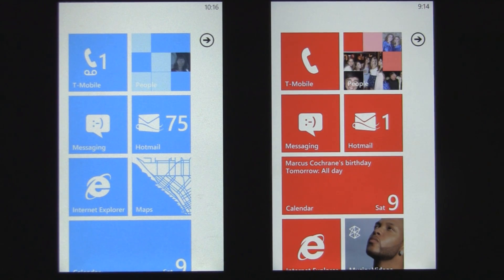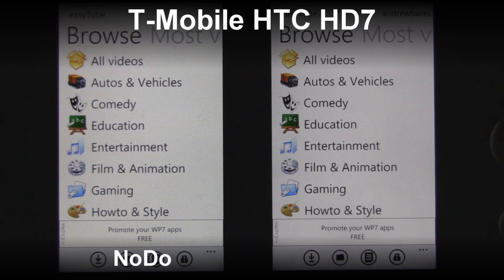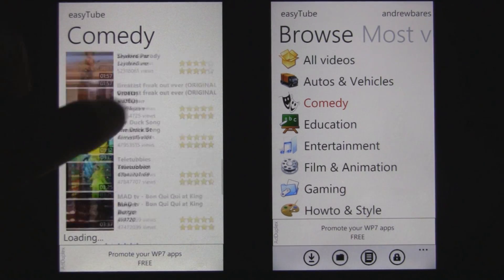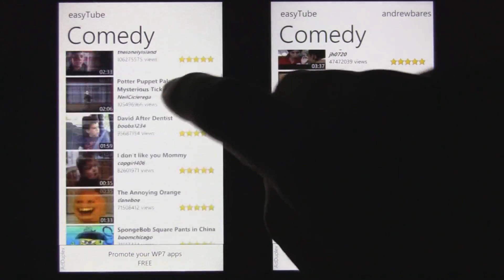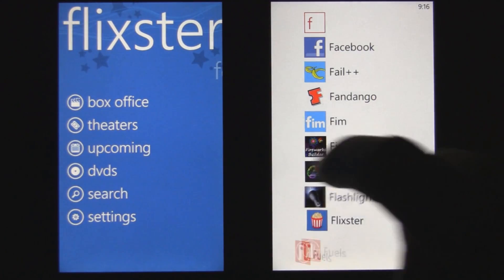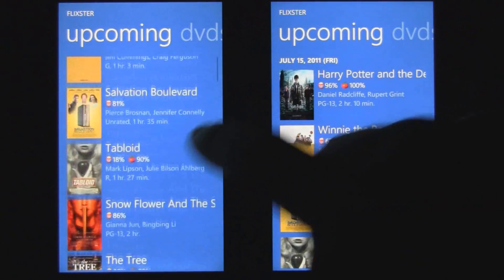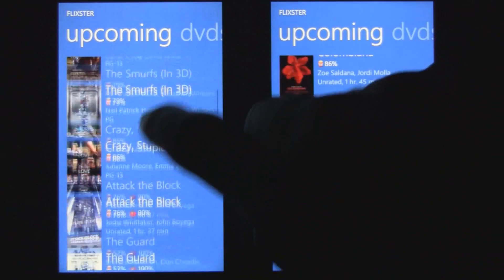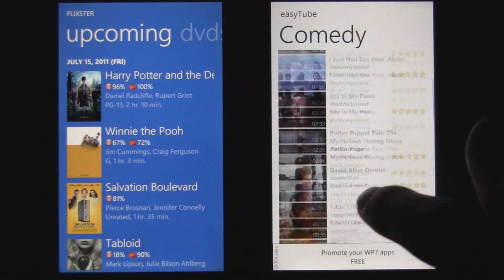WP7 Mango scrolling smoothness compared to NoDo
One of the great new things in Mango is the improved scrolling in third party apps. In the video above, we compare the scrolling in easyTube and Flixster, using a T-Mobile HD7 on the Mango Beta 2 and another T-Mobile HD7 running the official NoDo release.

Scrolling is clearly much smoother in Mango, and it's almost as smooth as first-party apps like the People hub. Scrolling also seems to react to your touch a lot faster with Mango, and it is hardly ever choppy like NoDo. However, if you were wondering, the Facebook app is still pretty choppy and painful to scroll through. that thing is a total mess. But any decently written application should see major improvements in scrolling!

And on the topic of games in Mango loading faster... we are currently researching the load speeds with a large sample of games and will publish the results soon, just like we did with our NoDo Load Speed Comparison! So far, Fruit Ninja doesn't load any faster on Mango, but I Dig It loads in about 12 seconds vs 18.